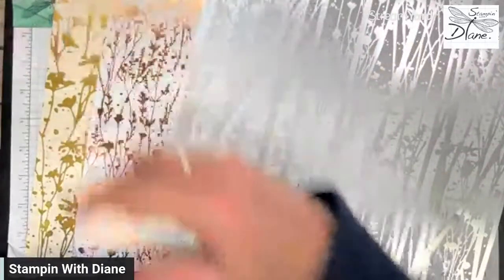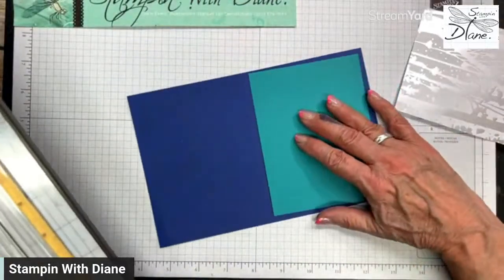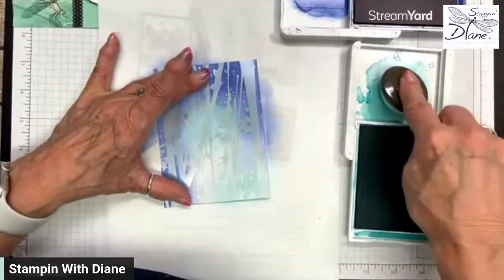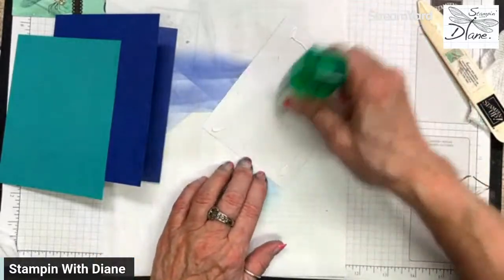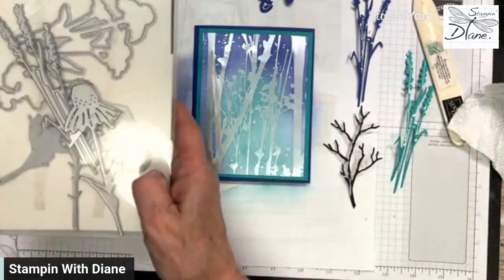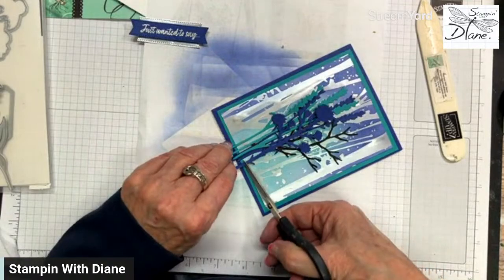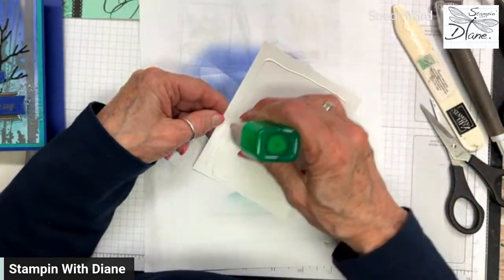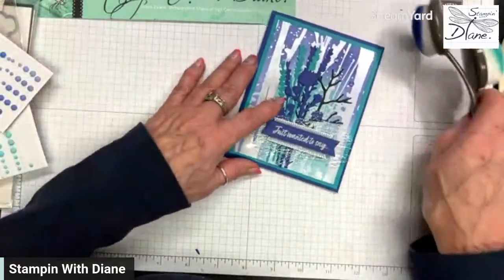Now What Series? Natural Gilded Specialty Paper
join me and see a way to use the Natural Gilded Specialty DSP

If you do not have a demonstrator in Canada, I would love to be your Demonstrator Shop With Me Shop with me

To get the measurements and supplies, head on over to my Blog by using this Blog will go live March 18 @ 1:00 Pm Pacific

Here is the direct link to this card post. Blog will go live March 18 @ 1:00 Pm Pacific
Silver Foil 12" X 12" (30.5 X 30.5 Cm) Specialty Pack [156457] - Price: $13.75
Naturally Gilded 12" X 12" (30.5 X 30.5 Cm) Specialty Designer Series Paper [161639] - Price: $13.75